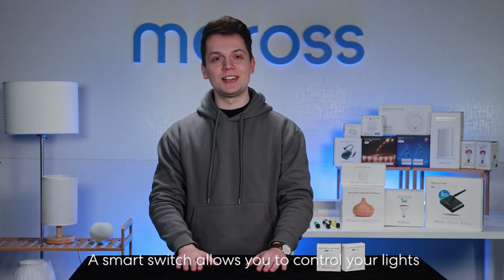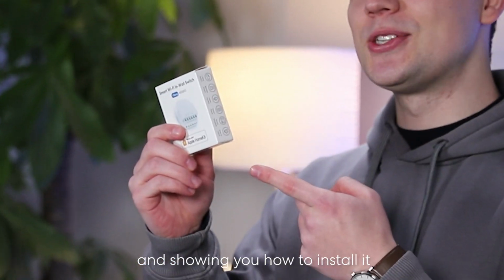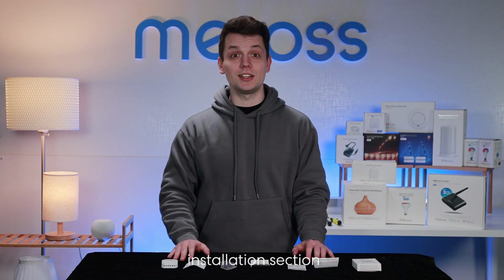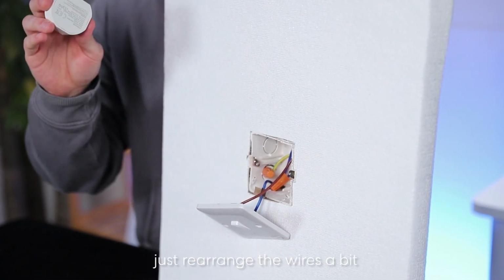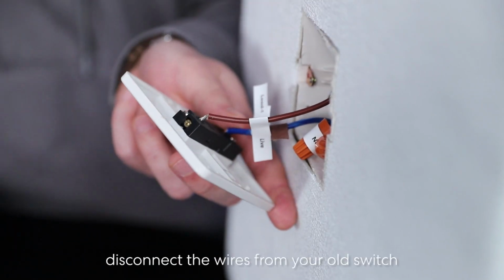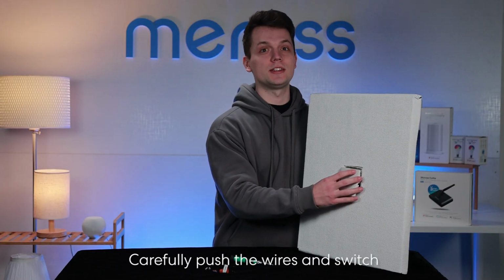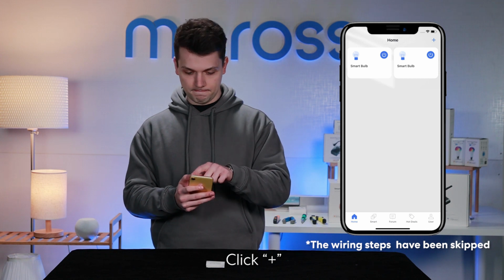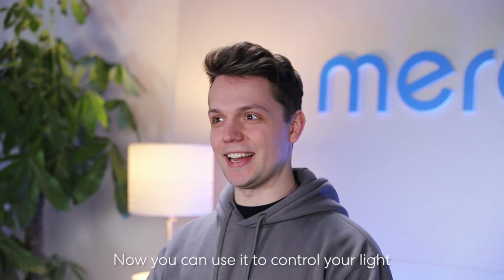How to Install Meross Smart In-Wall Switch MSS810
0:00 Introduction
0:52 Unboxing
1:18 Installation - How to wire
3:40 Installation - App set up
4:38 Further points to note